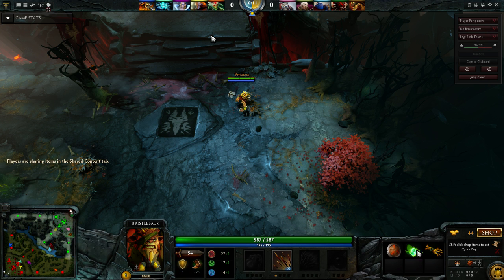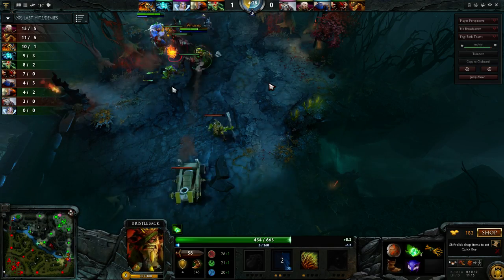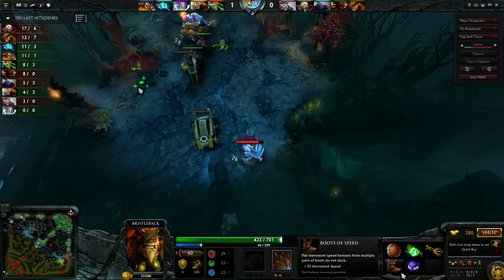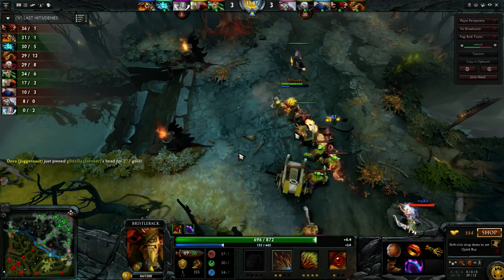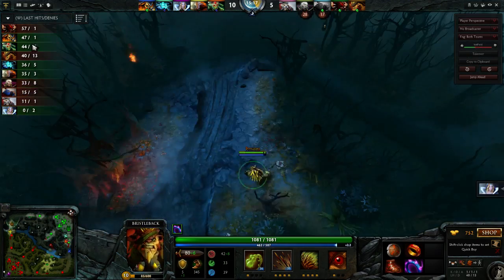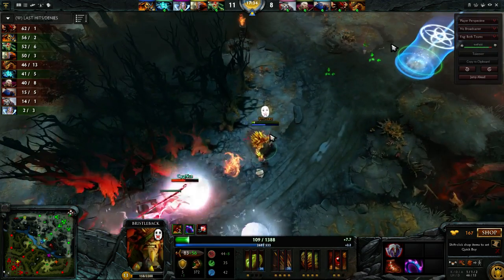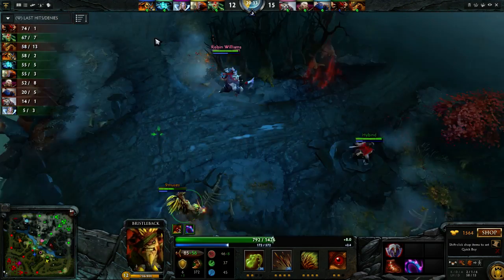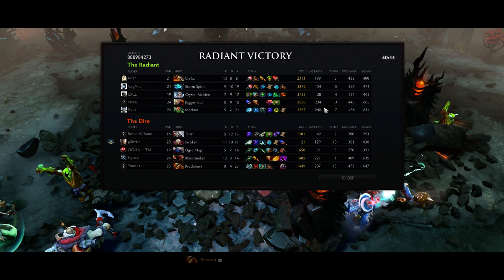Replay Review #50 - 9muses' Bristleback offlane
If you would like to have your Replay Reviewed please send the replay ID to and remember to state clearly what hero you are playing!